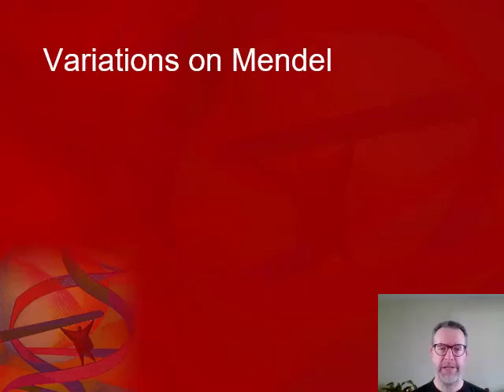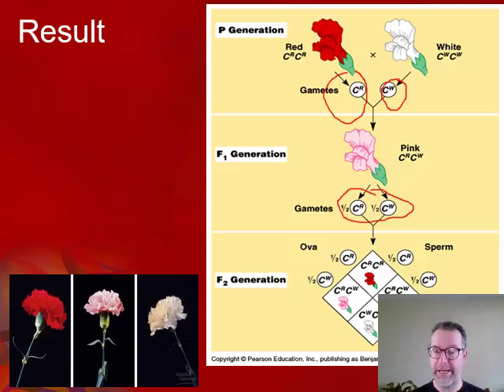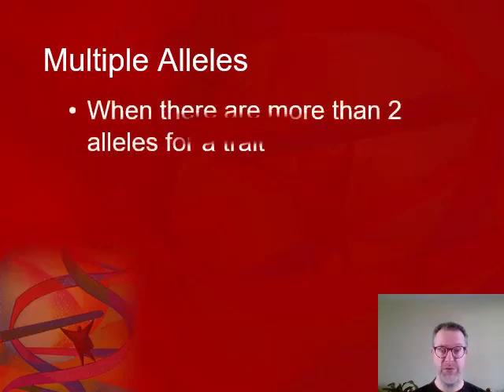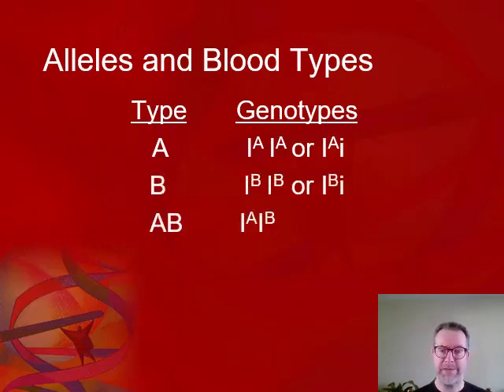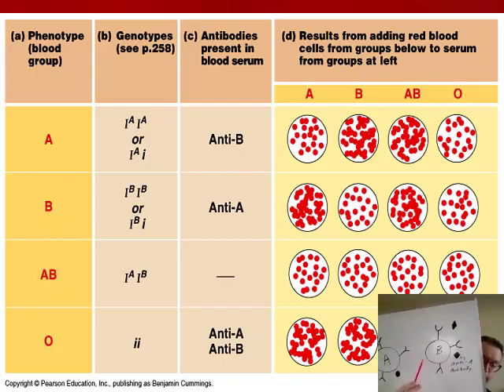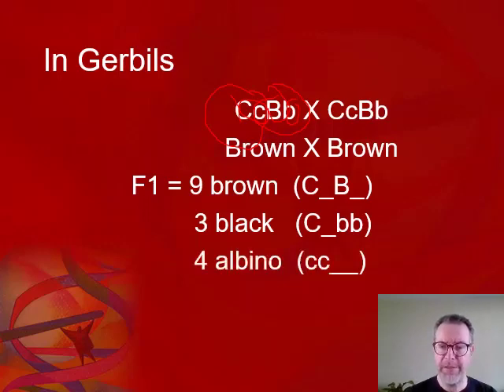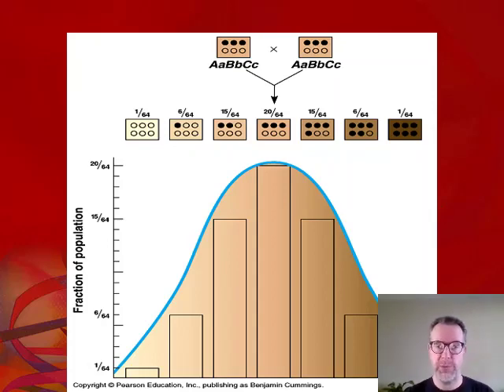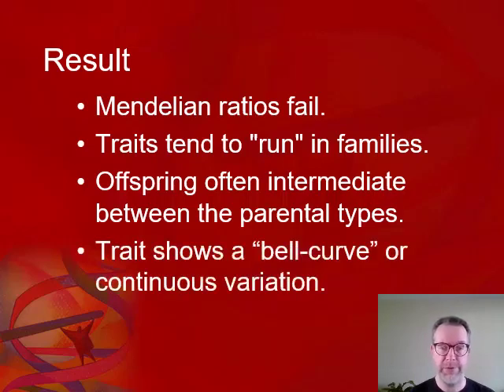Genetics - Part 2 of 3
Non-Mendelian, stopping at Pedigrees